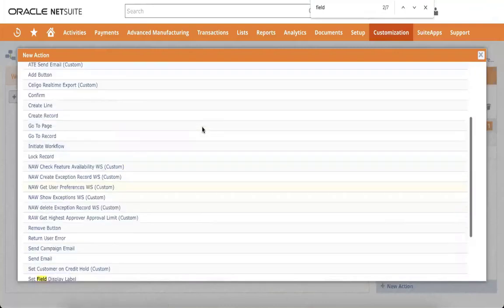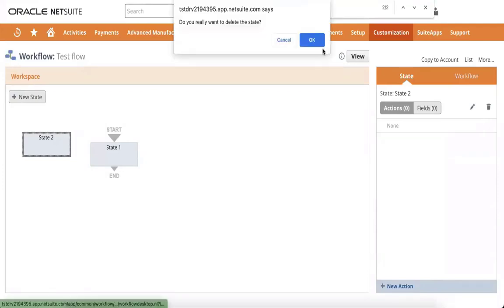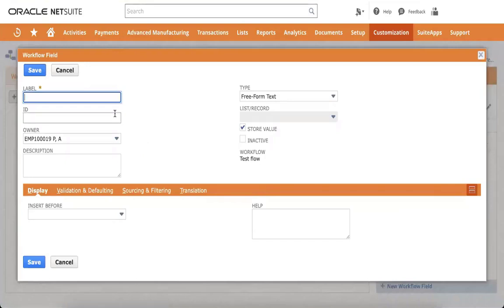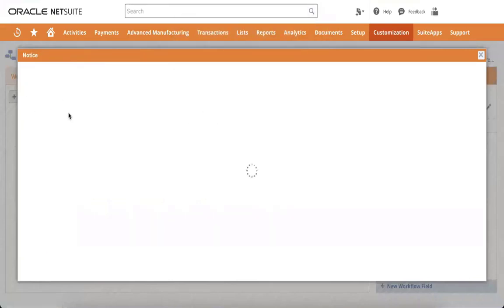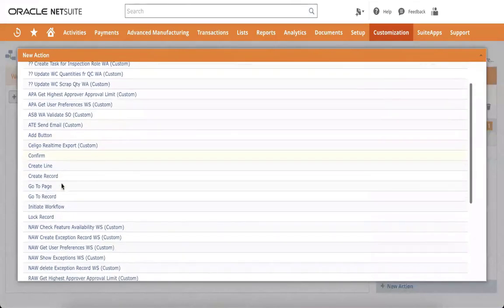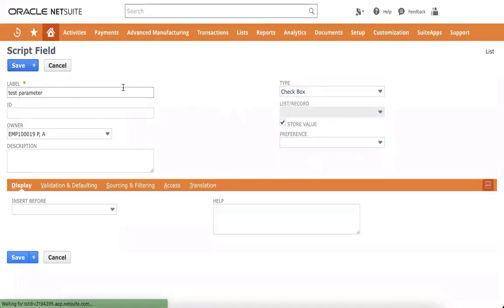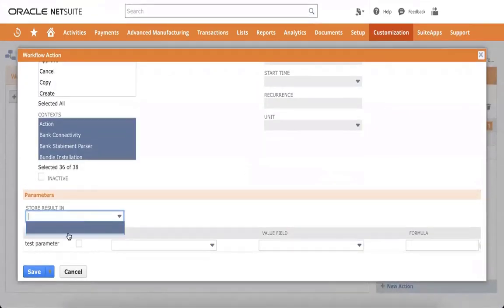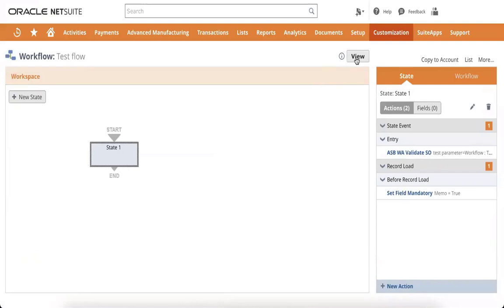Copy ending, field history Delete field in Netsuite | Netsuite Workflow Beginner | Netsuite Training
Netsuite Training Fundamentals Certification Course with complete up-to-date content!
To learn this Netsuite Training in full and, at best, enrol yourself.

Topics covered in this video tutorial are:
Netsuite 1. Sequencing and record history. Delete. Nothing. Nothing.
2. Create a new workflow field, known as a Boolean or checkbox, and save it.
3. This field already exists in the workflow. Create a new test checkbox field for further testing.
4. The two fields are now created. Delete the first field, then add or go to the same action.
5. Select the custom action, which is the disk script, and store the result in a checkbox. Save.
6. Create a parameter named test in the workflow field.
7. Cancel the new action, store the results in the test parameter.
8. This workflow will trigger on entry and show an alert if the quantity is 0.
9. Define the script for the checkbox.
10. To create this script, go to the script editor and write the code to check the value of the quantity field and set the checkbox to true or false accordingly.